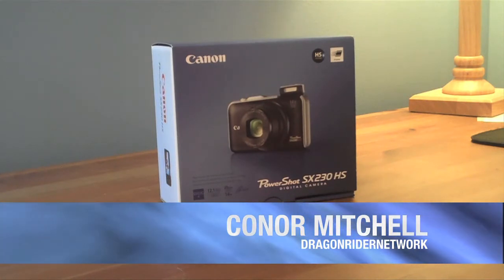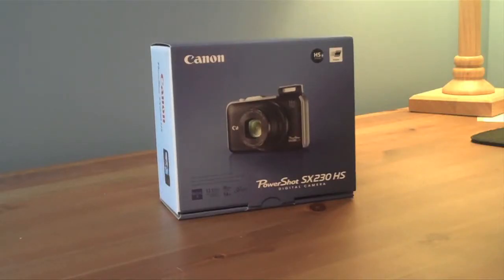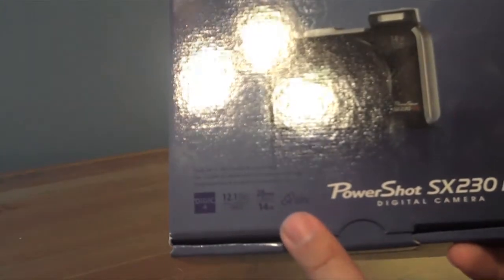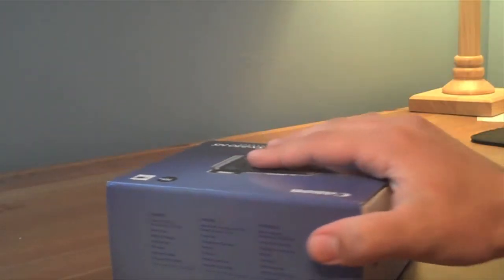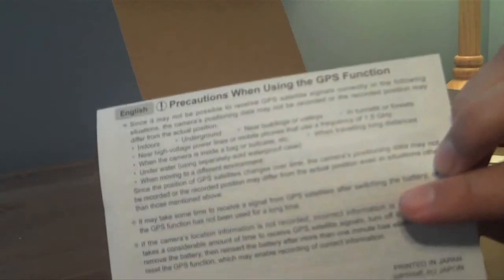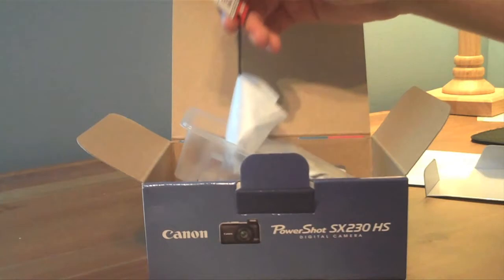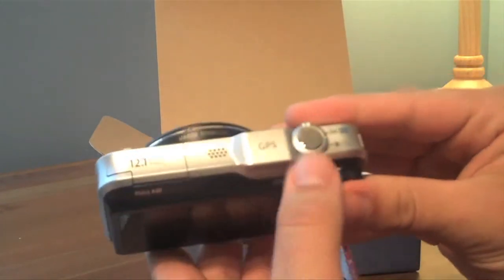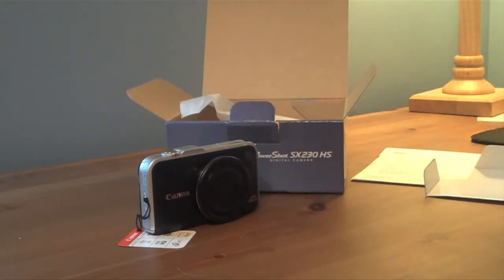Canon PowerShot SX230 HS Unboxing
Canon PowerShot SX230 HS

This is my unboxing of my newest camera/camcorder that I will be using as my primary video camera from now on. Canon's newly released SX230 HS camera. Features 1080p video, 14X Zoom, and incredible low light performance in both photos and video. Kind of sad that I will not be using my Mino HD to record my videos anymore except on some occasions when I do not use my new Canon camera.